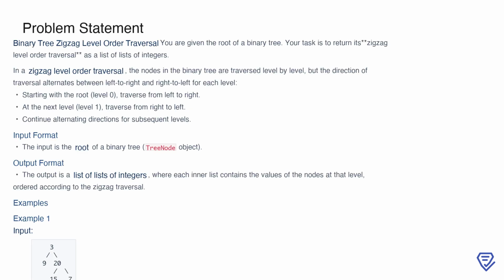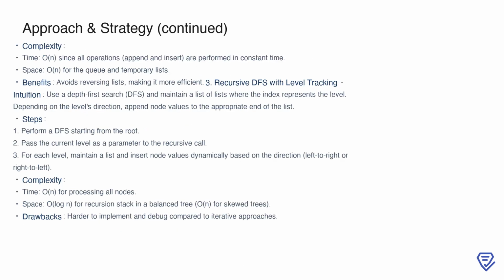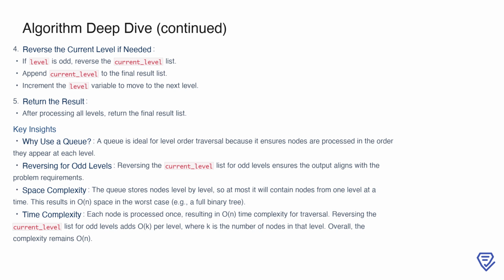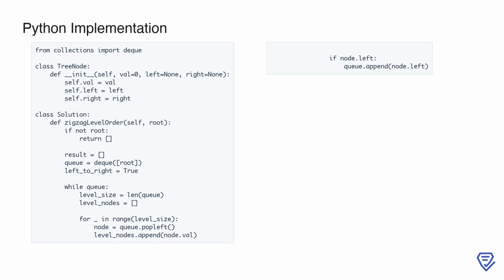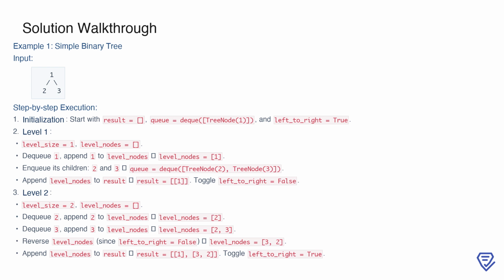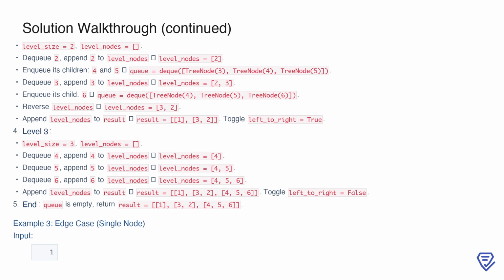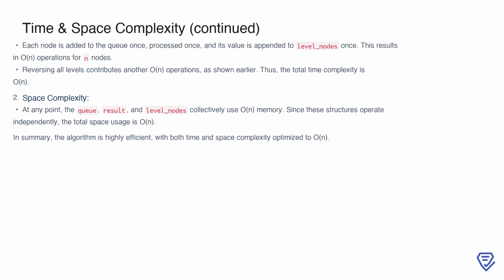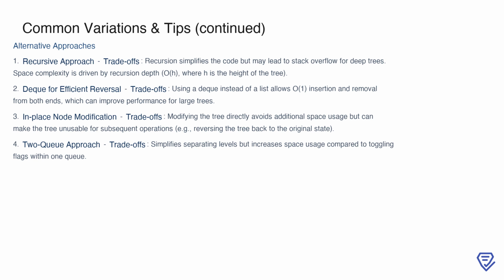LeetCode 103: Binary Tree Zigzag Level Order Traversal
Difficulty: Medium

📚 Topics: Array, Binary Tree, Breadth-First Search, Depth-First Search, Math

⏱️ Timestamps:
00:00 - LeetCode 103: Binary Tree Zigzag Level Order Traversal
00:22 - Problem Statement
01:05 - Problem Statement (continued)
01:46 - Problem Statement (continued)
02:26 - Problem Statement (continued)
03:11 - Approach & Strategy
04:16 - Approach & Strategy (continued)
05:41 - Approach & Strategy (continued)
06:49 - Approach & Strategy (continued)
07:45 - Algorithm Deep Dive
08:52 - Algorithm Deep Dive (continued)
10:18 - Algorithm Deep Dive (continued)
11:18 - Algorithm Deep Dive (continued)
12:22 - Python Implementation
13:39 - Python Implementation (continued)
14:39 - Java Implementation
15:37 - Java Implementation (continued)
16:23 - Java Implementation (continued)
16:59 - Solution Walkthrough
18:33 - Solution Walkthrough (continued)
19:55 - Solution Walkthrough (continued)
21:04 - Solution Walkthrough (continued)
22:08 - Time & Space Complexity
23:11 - Time & Space Complexity (continued)
24:10 - Time & Space Complexity (continued)
25:09 - Time & Space Complexity (continued)
26:00 - Common Variations & Tips
26:54 - Common Variations & Tips (continued)
27:38 - Common Variations & Tips (continued)
28:41 - Common Variations & Tips (continued)
29:38 - Conclusion
29:59 - Thank You!